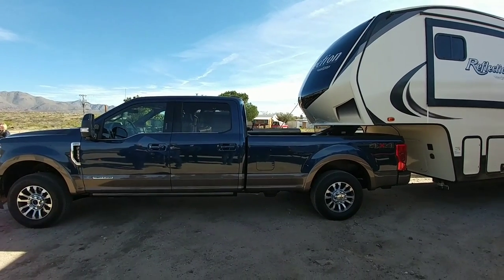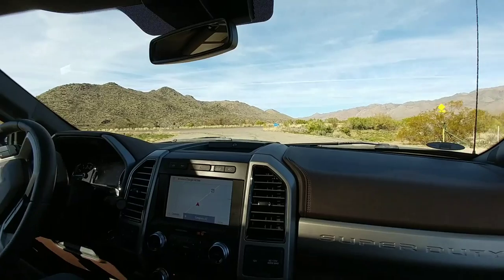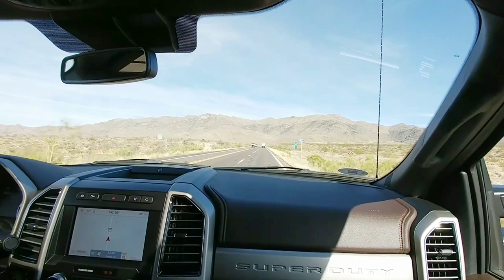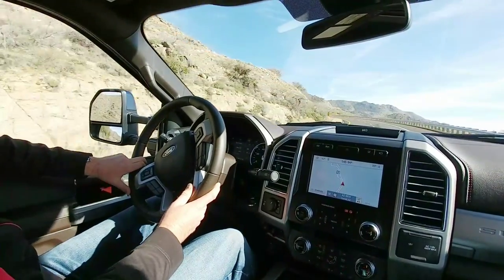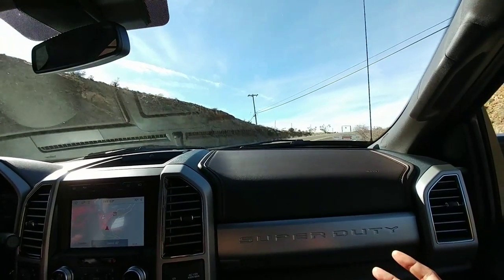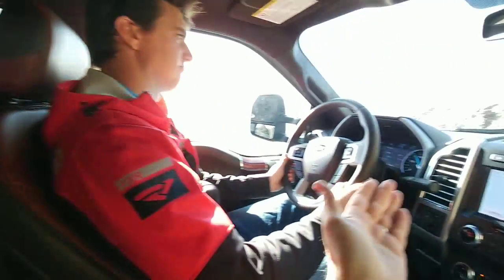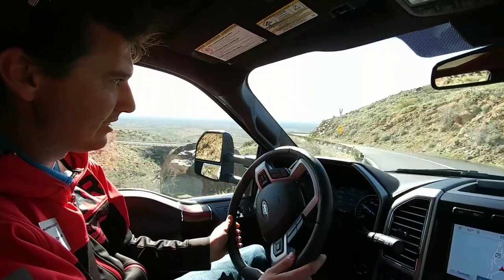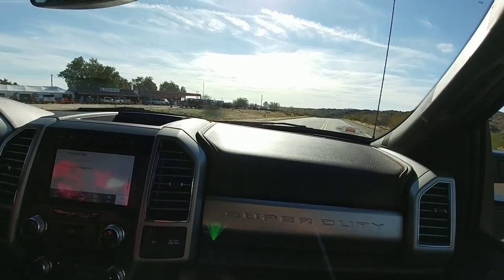2020 F350 SRW DIESEL tows a good size Grand Design Fifth Wheel!